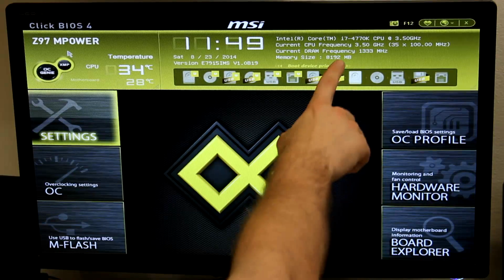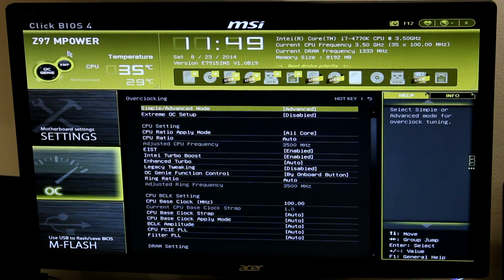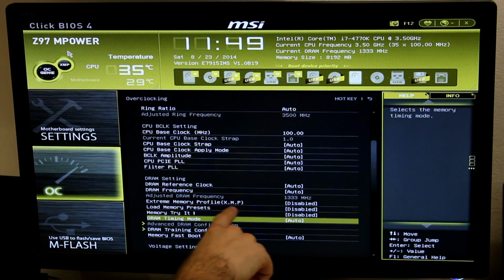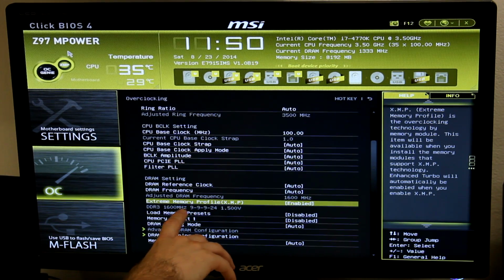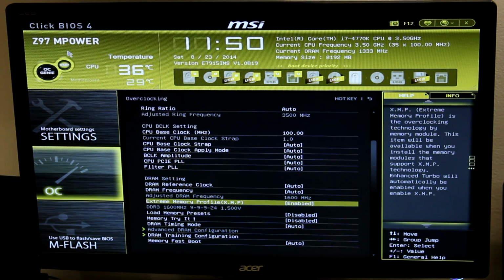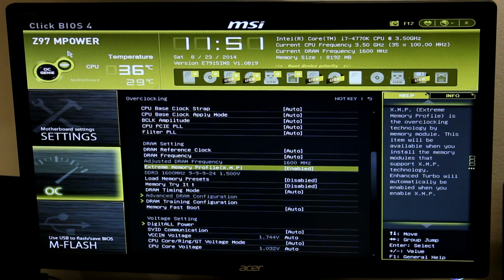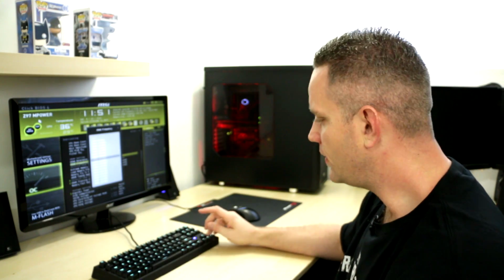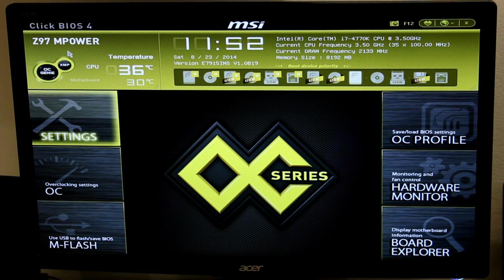How to set your memory speed and XMP Profile - Memory Overclocking Basics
► Checkout the JayzTwoCents Amazon US Store! -

About JayzTwoCents